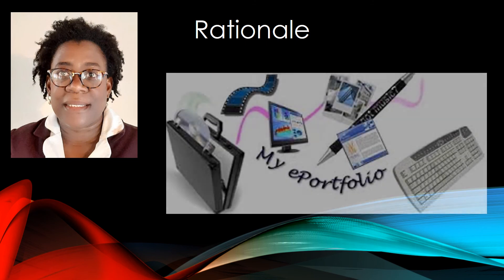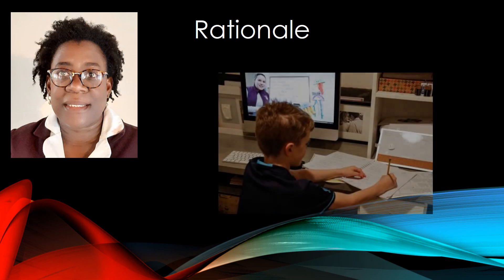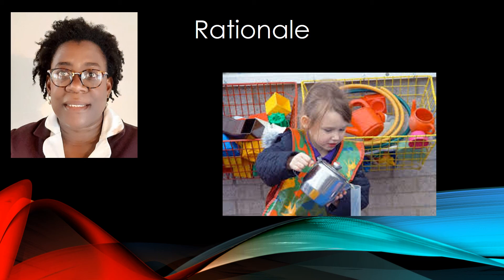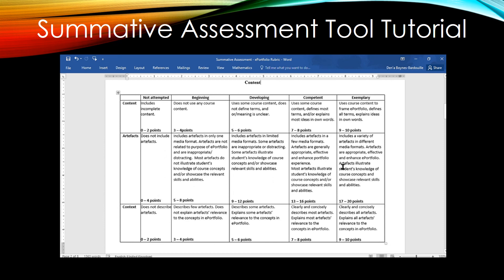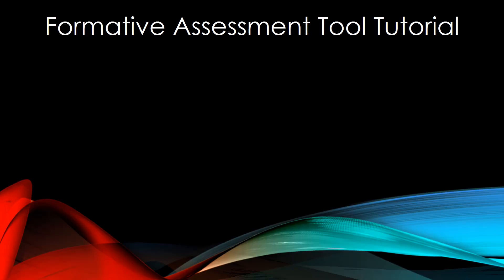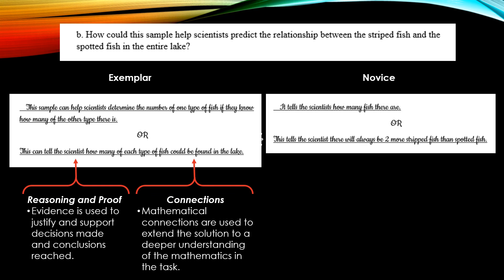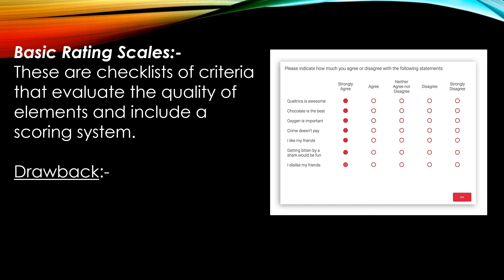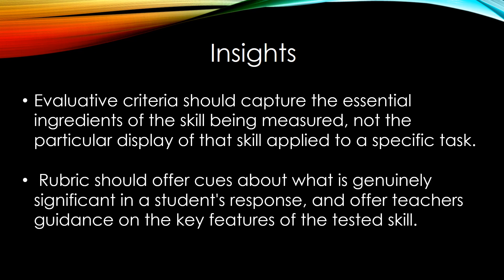Formative and Summative Assessment Tools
Created for the EDTL6121 - Laboratory: Learning, Competency and Assessment course of the TLET Programme, The University of the West Indies, Open Campus.
 This video is to be used by peer educators. It provides the rationale behind my choice of assessment tasks and tools, tutorials providing instructions on how to effectively utilize the designed assessment tools, an evaluation of other alternative performance-based assessments tools, design challenges faced and insights my decisions in making the selections.